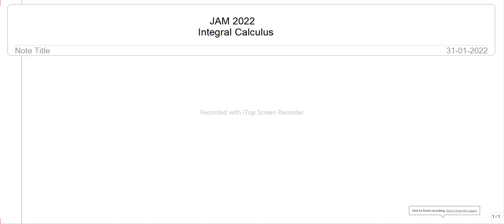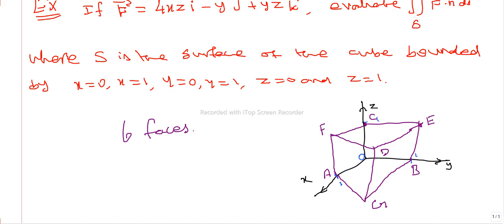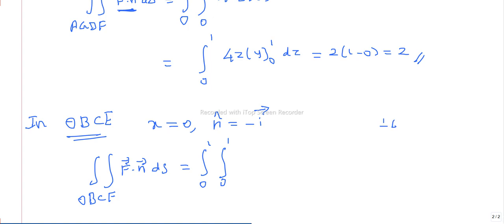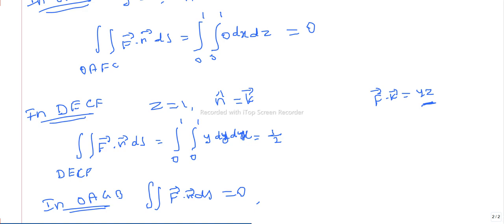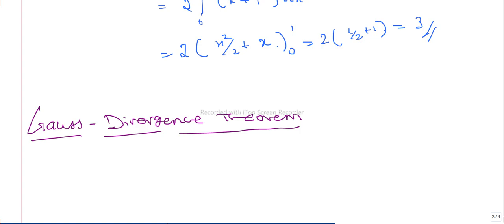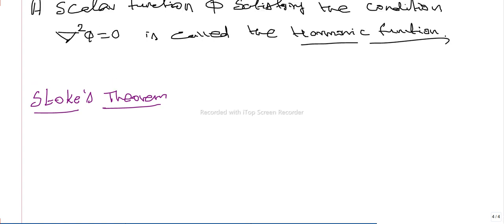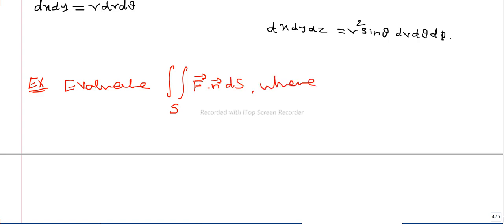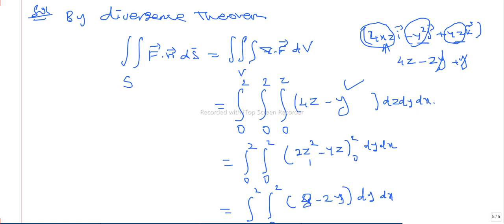Calculus | Part 05